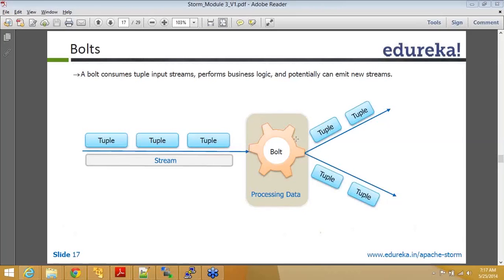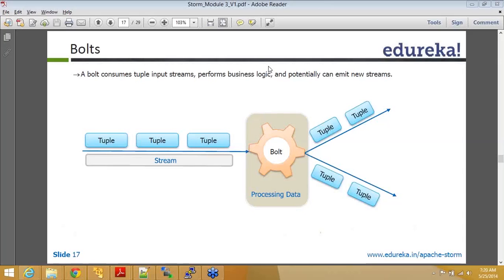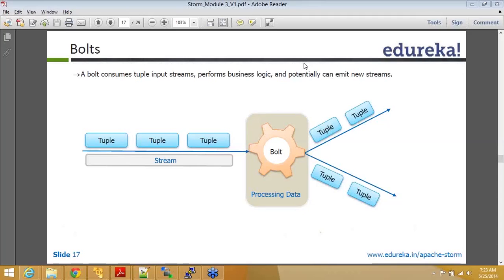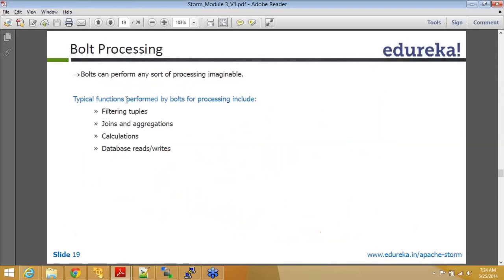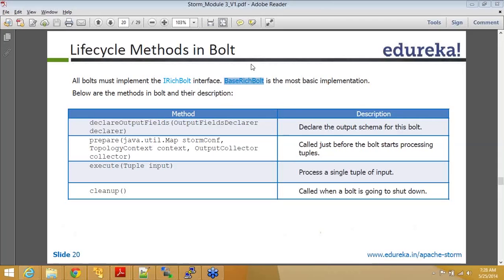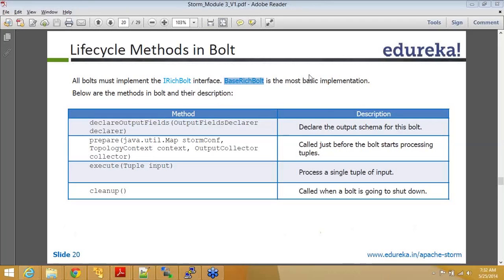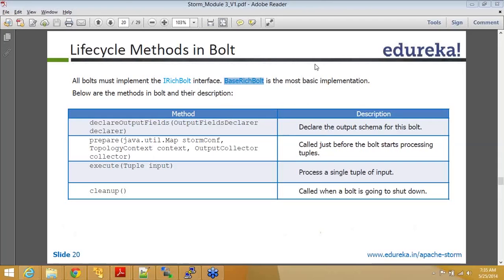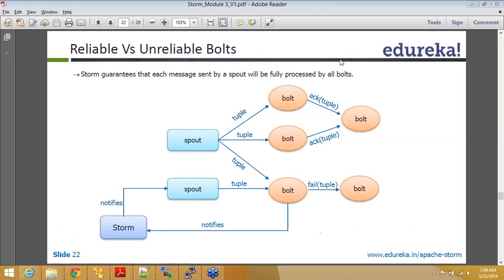Introduction to Bolts | Apache Storm | Edureka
A bolt in Storm processes tuple input streams, performs business logic and generates a specific number of new output streams.

Video explains the following:
1.What are Bolts?
2.Bolt Network
3.Bolt Processing
4.Lifecycle Methods in Bolt
5.Reliable vs. Unreliable Bolts

The topic ‘Bolts’ has been widely covered in our course ‘Apache Storm’.